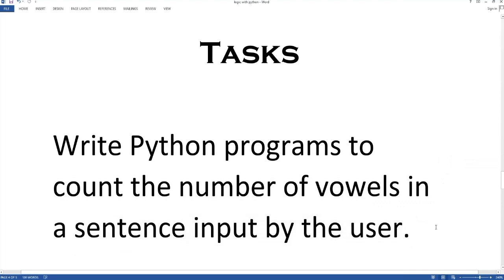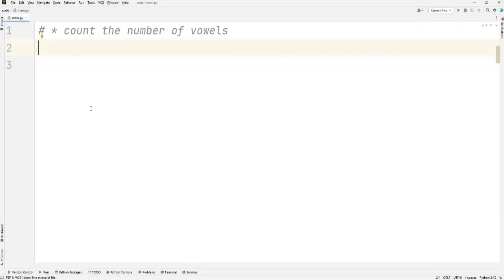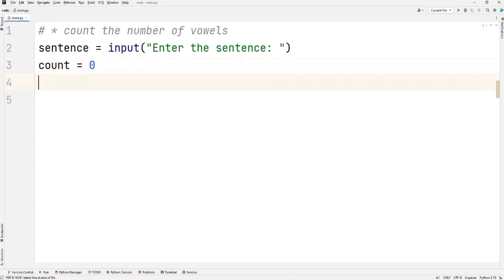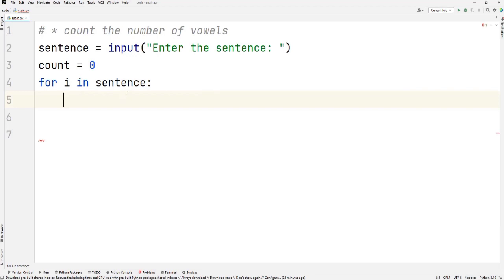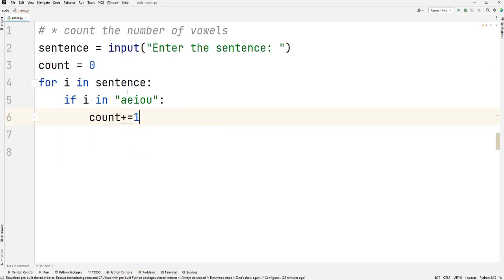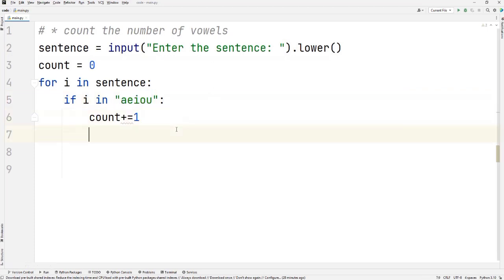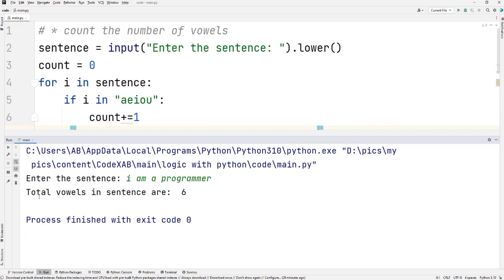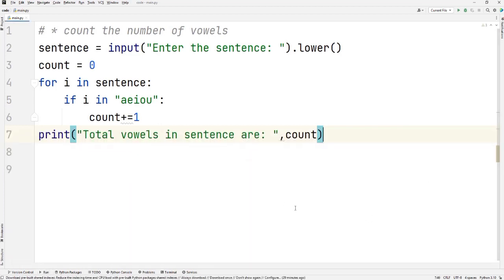Python Tutorial: How to Count Vowels in a Sentence Like a Pro!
In this tutorial, you will learn how to count the number of vowels in a sentence using Python programming language. We will walk you through the step-by-step process of writing a Python program that can easily count the vowels in any given sentence. Whether you're a beginner or an experienced programmer, this tutorial is perfect for anyone looking to improve their Python skills. By the end of this video, you'll be able to count the vowels in a sentence like a pro!